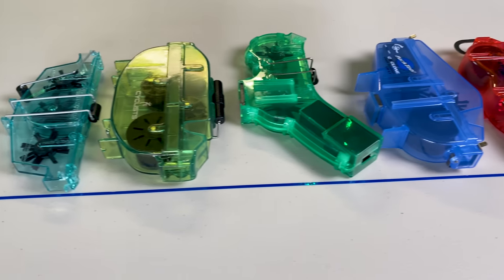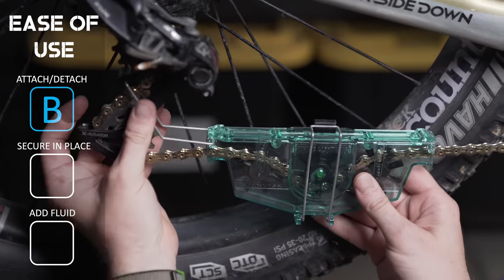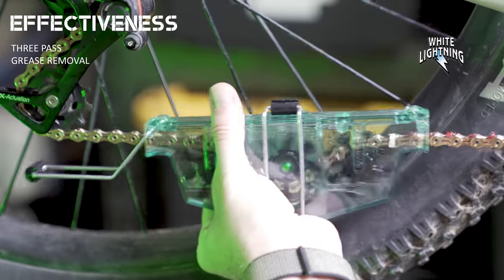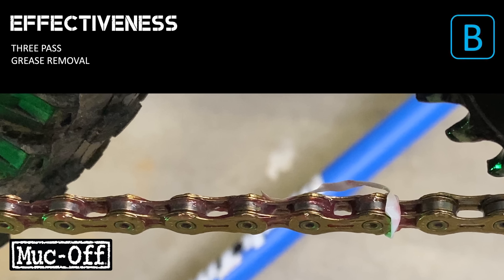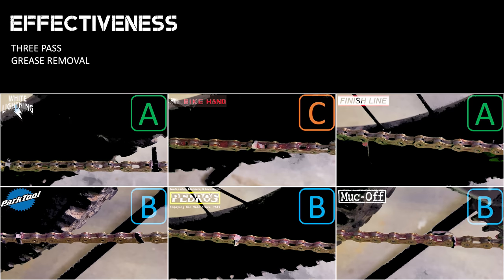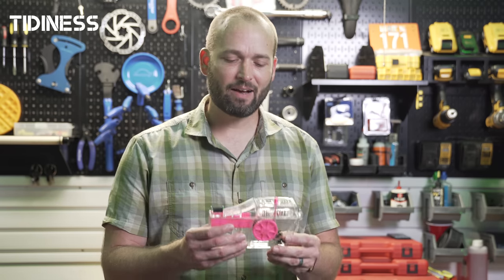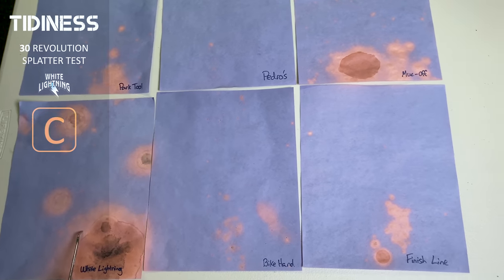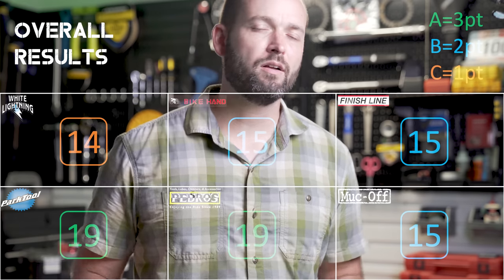Best Bike Chain Cleaning Tool Under $40? | Top Bicycle Chain Cleaners Compared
What's the best bike chain cleaning tool under $40?  Jay is on a mission to find out.
In this video Jay evaluates six of the most popular bicycle chain cleaning tools by taking them through a series of comparisons and tests.

• White Lightning Bike Chain Cleaner
 • Bike Hand YC-791 Bike Chain Cleaner
• Finish Line Pro Bike Chain Cleaner
• Park Tool CM-5.3 Cyclone Bike Chain Cleaner
• Pedro's Chainpig II Bike Chain Cleaner
• Muc-Off X-3 Bike Chain Cleaner